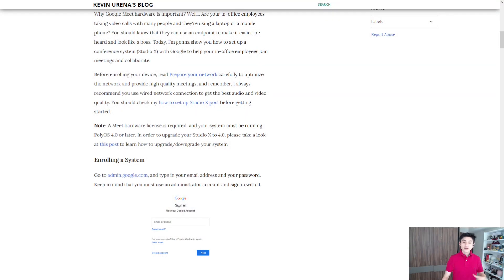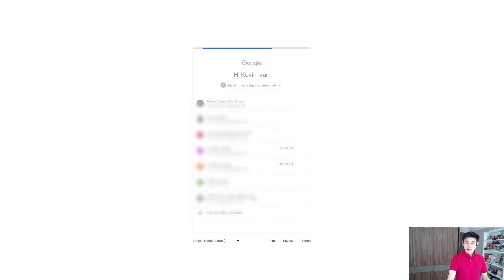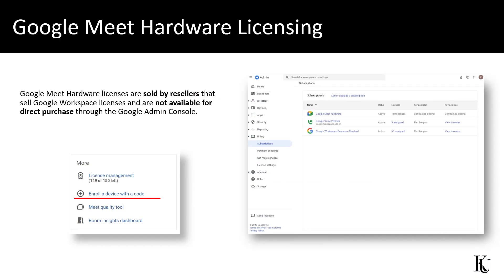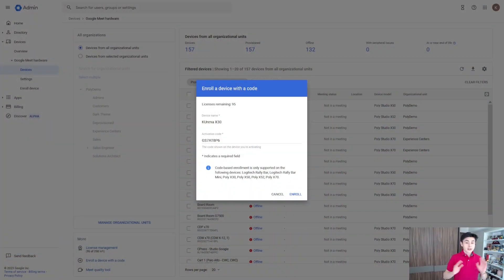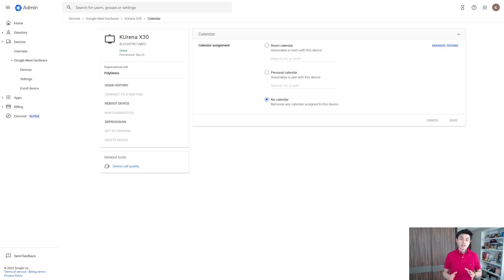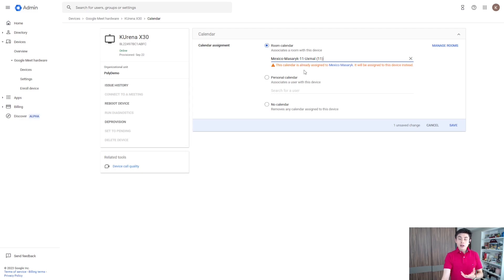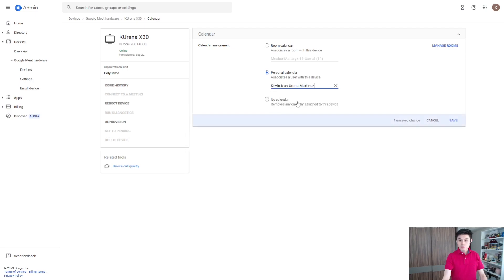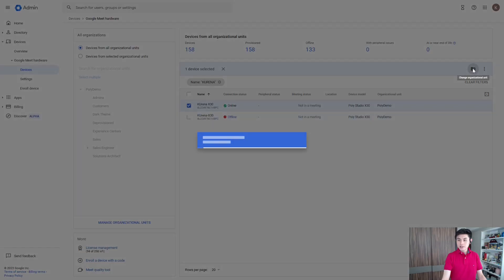How to Set up Android-based devices as Google Meet Hardware? Setting up Studio X for Google Meet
Track: "Awakening", Digital Escape
Chapters:
0:00 - How to Set Up Google Meet Hardware?
0:52 - Prepare your Network for Meet Meetings
1:03 - Signing in Google Admin Console
1:26 - Google Meet Hardware Licensing
1:44 - Enrolling Android Video System (Poly Studio X)
2:06 - How to Associate a Calendar with your system?
2:24 - No Calendar Assigned to your Google Meet Hardware
2:34 - Assigning Room Calendar to your Device
3:01 - Assigning Personal Calendar to your Google Meet Hardware
3:23 - OU - Organizational Units